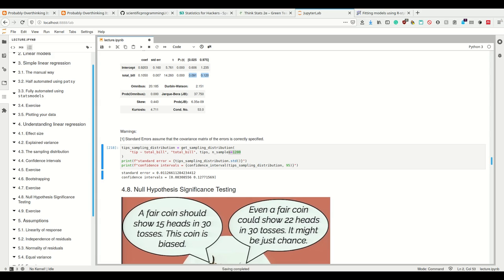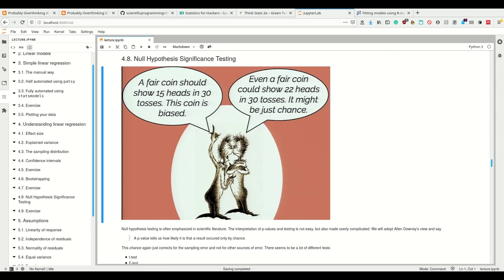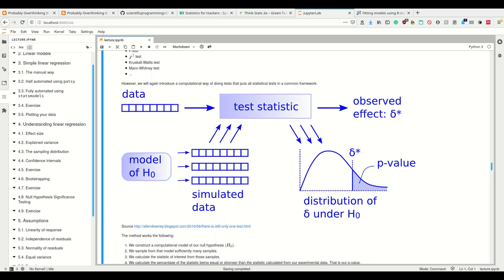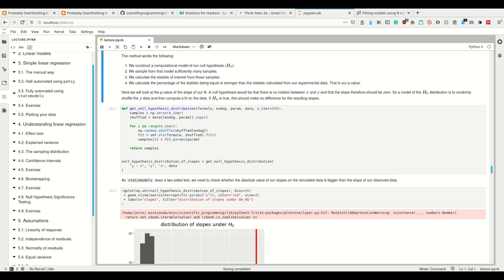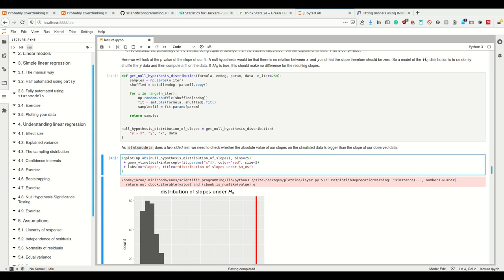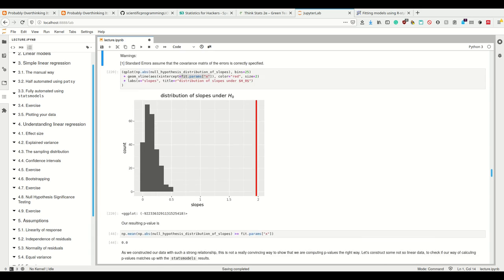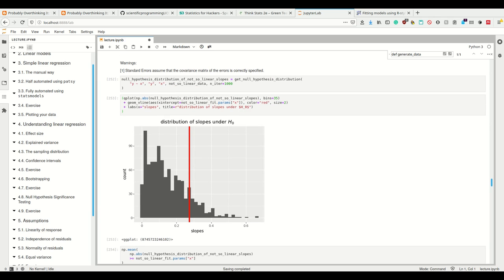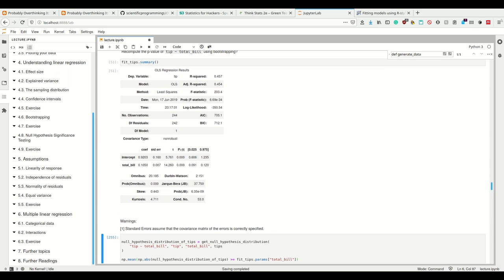Scipy 2020 - 11.4 - Statistical Modeling - Understanding Regression: NHST